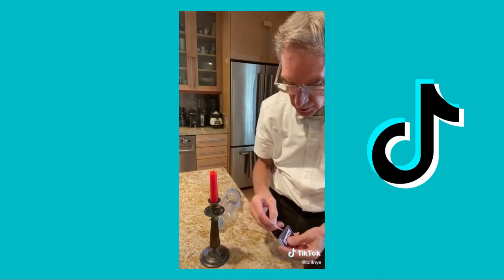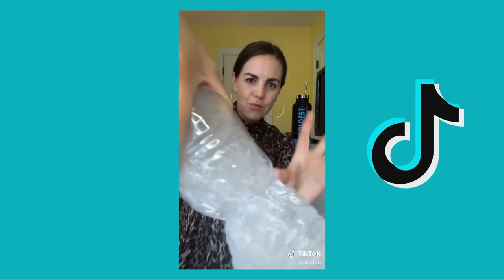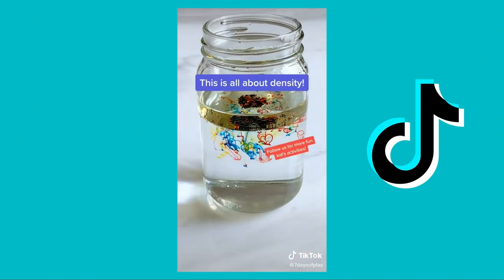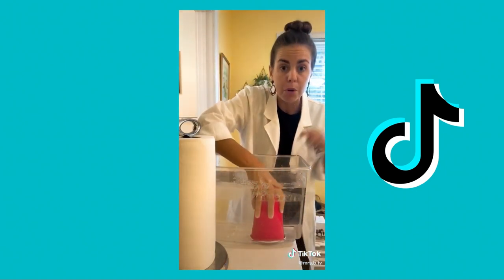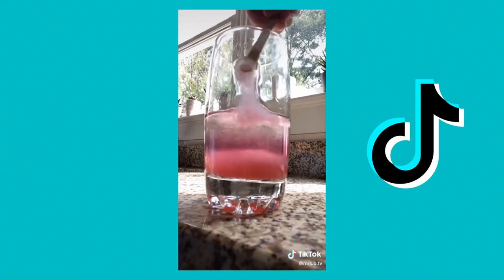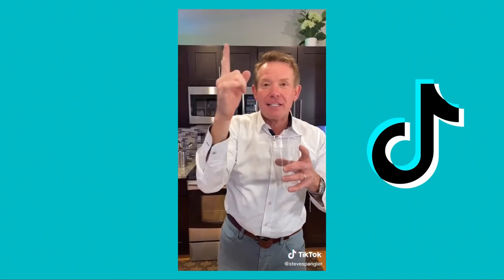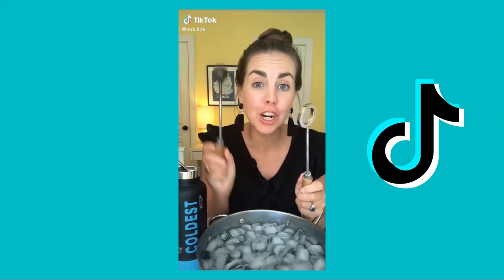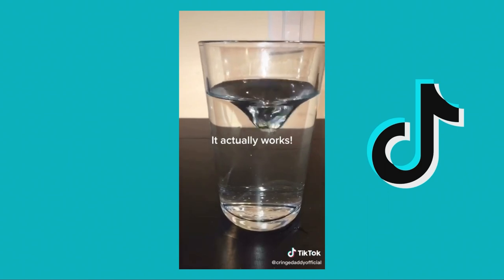Science experiments 🧪 | tiktoks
Hi everyone I hope you like this video because this time I brought something scientific